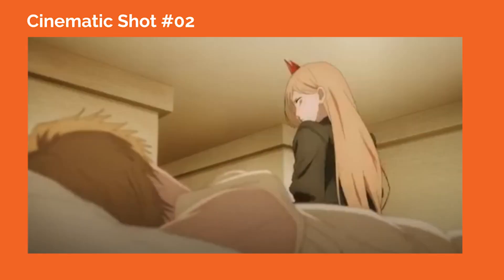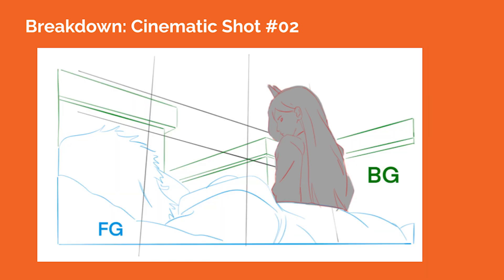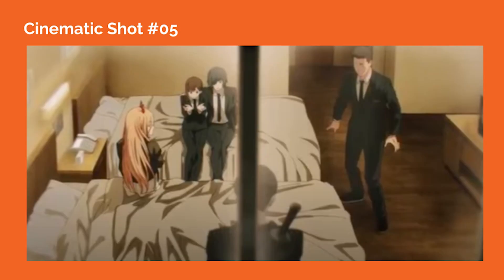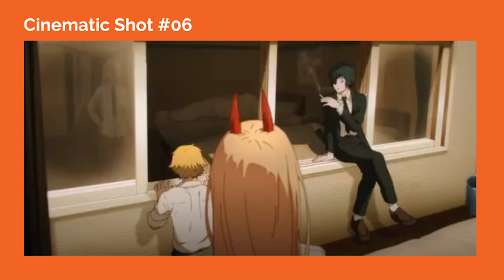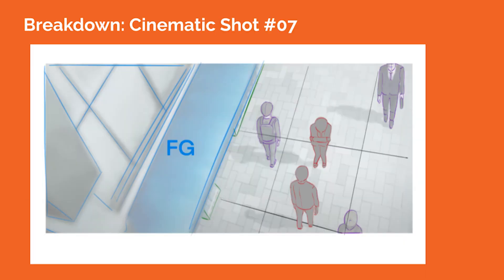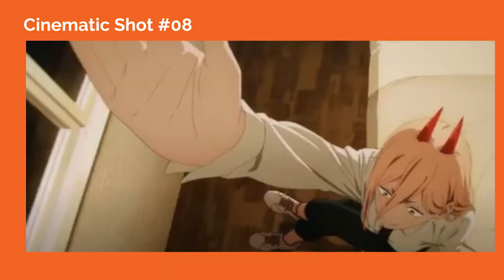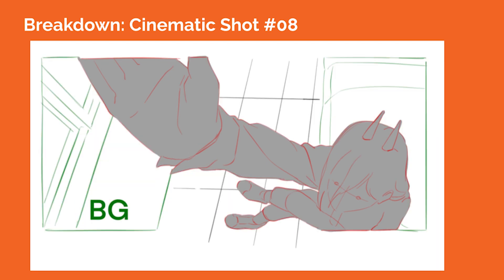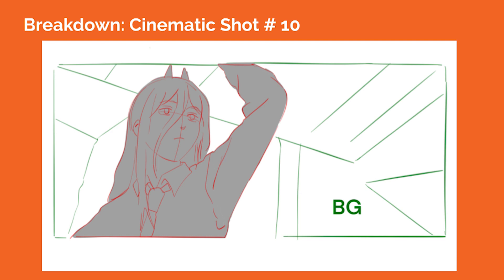How to Make Cinematic Shots: Chainsaw Man - S1, Episode 06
Exploring how to create cinematic shots, referencing Episode 06 from Season 1 of "Chainsaw Man"